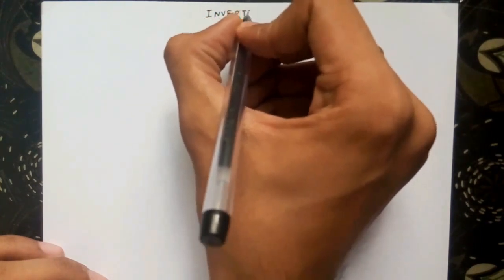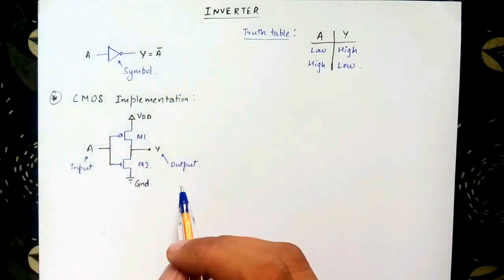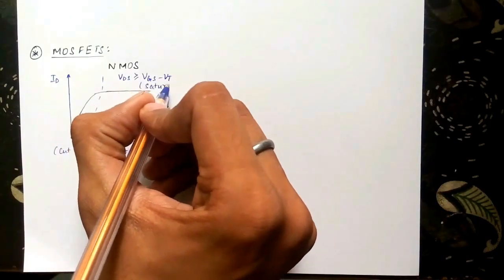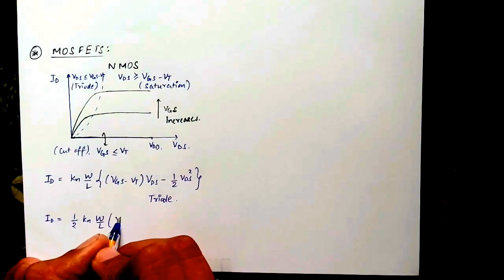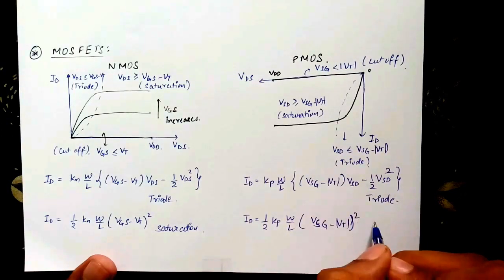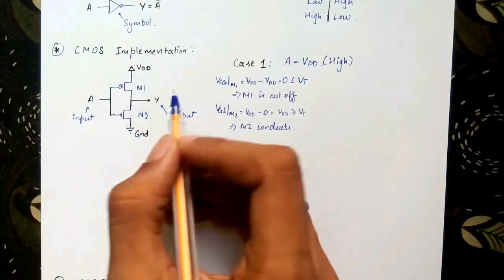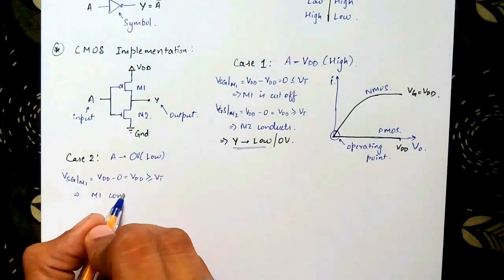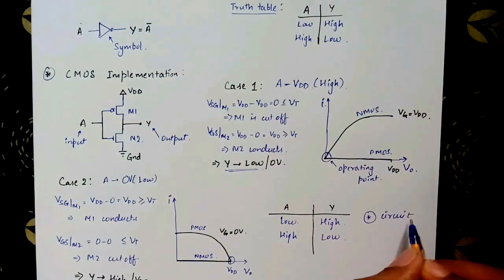CMOS based Inverter circuit operation explained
In this tutorial, operation of CMOS inverter will be discussed. The tutorial starts with an introduction to the inverter, then construction of CMOS based inverter. Some discussion on MOSFETs Id-Vgs graph and current equations is also there because of its use in understanding the working of our circuit. then finally we understand the working of the proposed circuit.